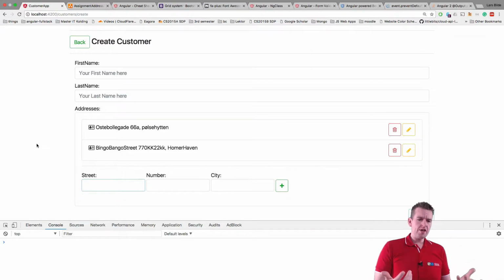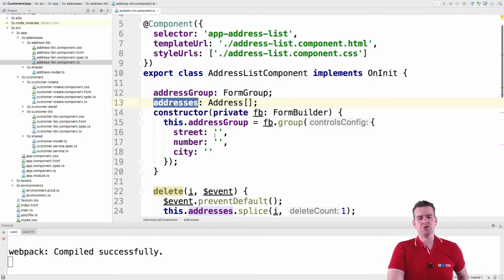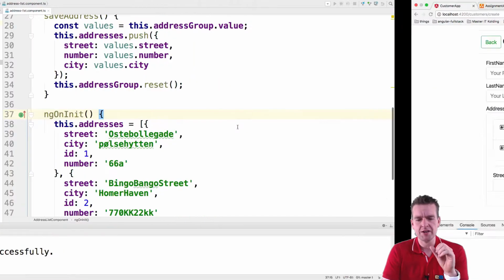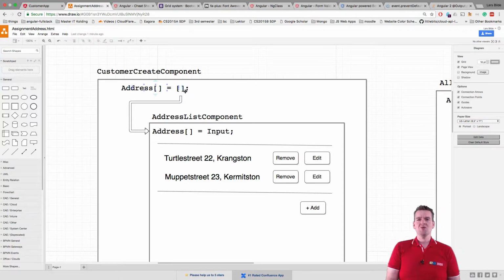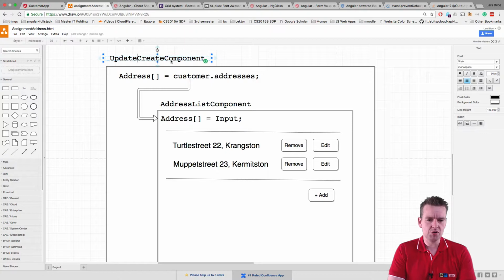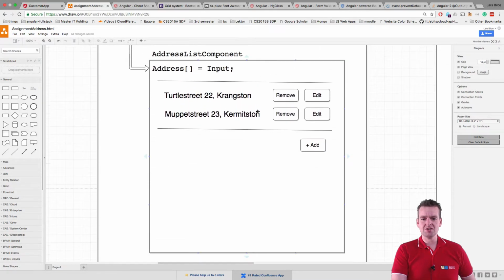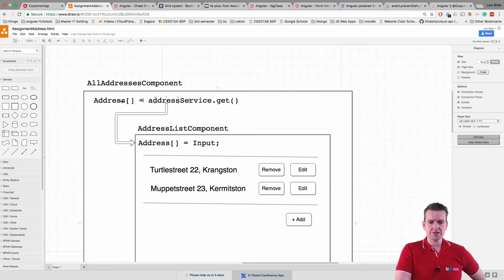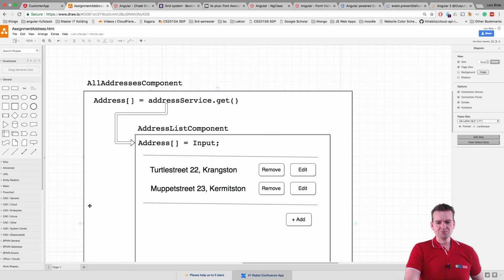Building a Angular4+ Web App | S4P105 | Introduction to Input in components